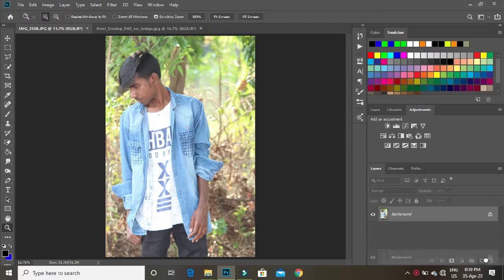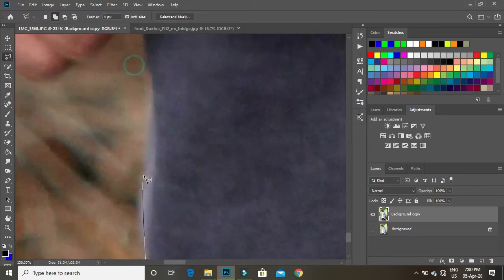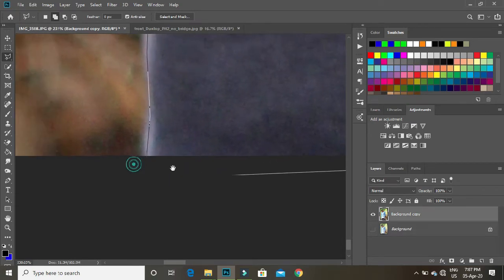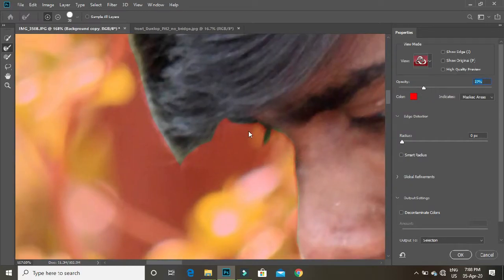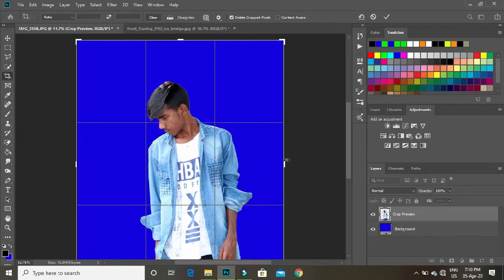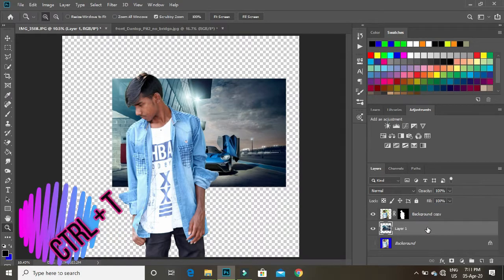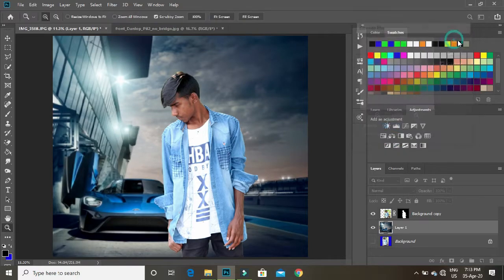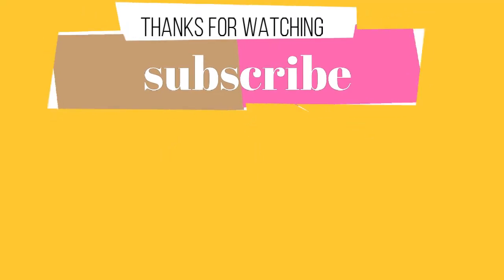How to change background in Photoshop for Beginner in kannada ಕನ್ನಡ | basic 1 tutorial Manoj Marvel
in this video we are going to learn how to edit images in photoshop in kannada .

My name is manoj marvel . from this channel we can learn Photo manipulation photoshop tutorial how to change the background blur in the image. adding a dramatic light on the photo. color balancing in the editing. In this Photoshop tutorial, I will show you blending methods to match the color and lighting with the photo. For this photo effect, in tutorial lets learn how to change background or cut background in photoshop for beginner in kannada

tags - photoshop basics in tamil , photoshop basics in hindi , photoshop basics , photoshop basics in kannada